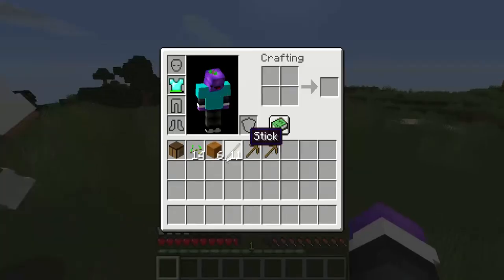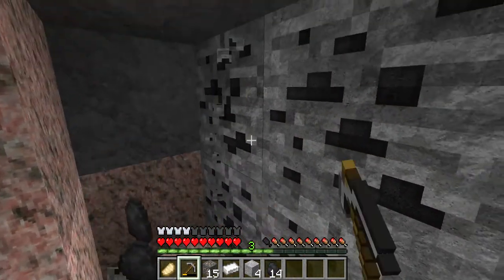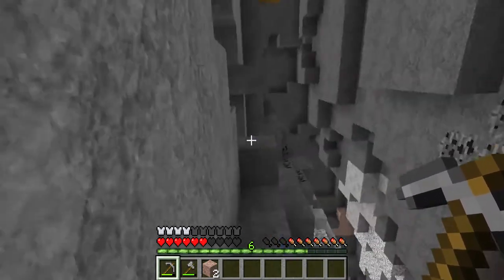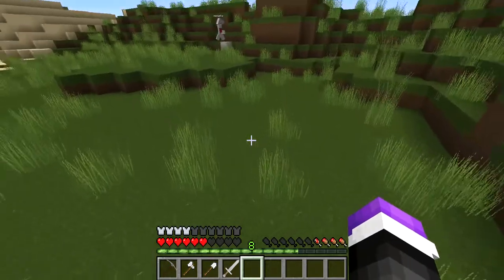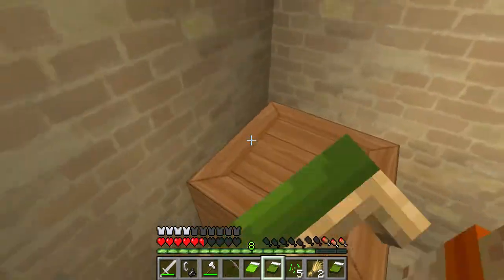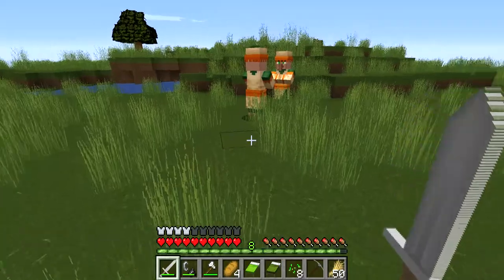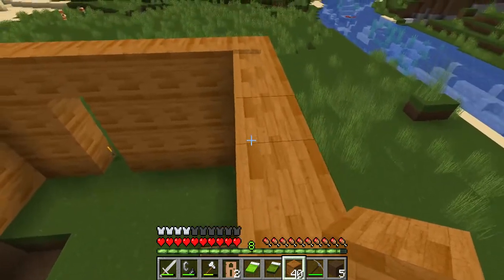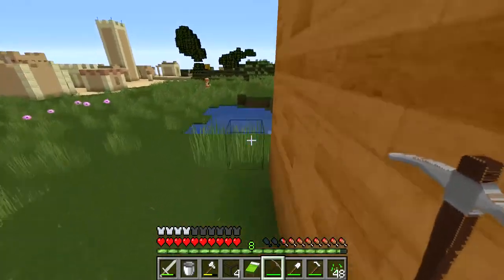Minecraft quest to kill the ender dragon part 1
10 likes=new video on the server